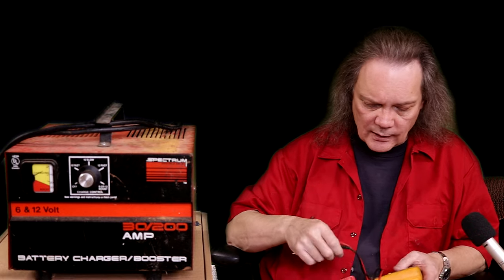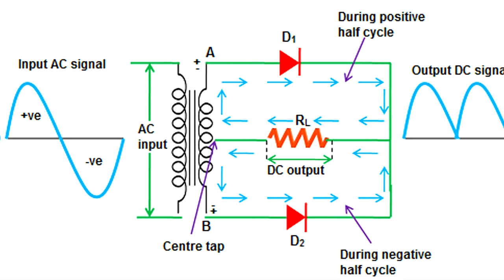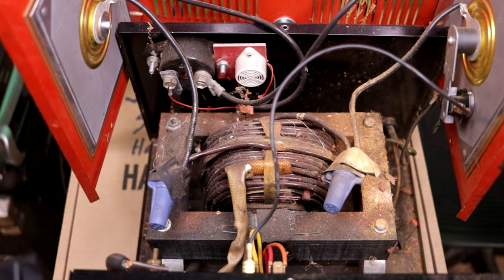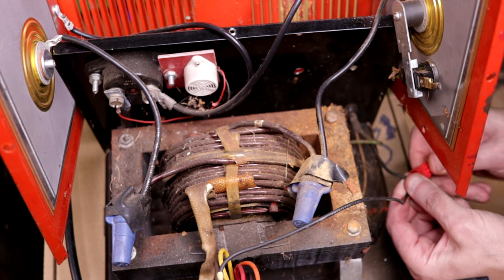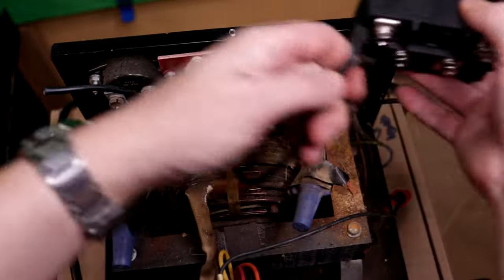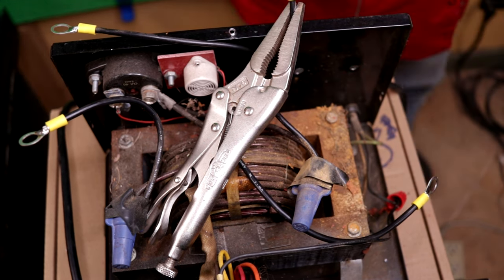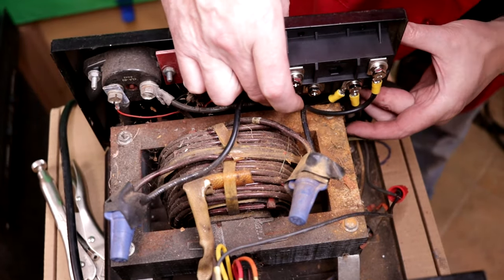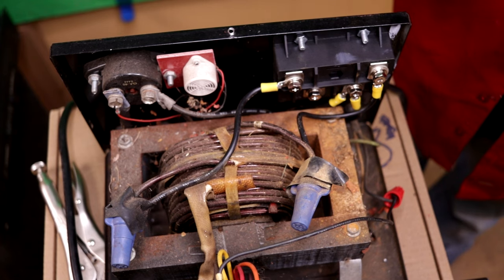DIY Car Battery Charger Upgrade: How to Repair and Boost Your 200 Amp Charger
Follow along as I explain how a basic high powered car battery charger works, a common failure, and watch as I do the repair to get this unit working properly again.

An electronic repair AMSR video.

Need a 12/24v smart battery charger?
Consider these units I use:
PCHH 12V 24V Car Battery Charger Heavy Duty, 0-15A Automatic
(Nice build, and good display info)

YONHAN Battery Charger 10-Amp 12V and 24V Fully-Automatic
(Works well and great value!)

Some electronic repair tools similar as used in this video:

Baomain Bridge Rectifier 200A 1600V Full Wave Diode Module

Fluke 107 Pocket Digital Multimeter

Weller WP35 35-Watt Professional Soldering Iron

60/40 Tin Lead Solder Wire with Rosin for Electrical Soldering

Weller WLACCBSH-02 Soldering Brass Sponge Tip Cleaner

Soldering Iron Holder Stand

High Performance Thermal Paste, Thermal Conductive Compound

Klein Tools D202-6 Pliers, Diagonal Cutting Pliers

IRWIN VISE-GRIP Wire Stripper

I suggest only purchasing products that you need or will help you achieve your goals.
I may receive a small referral commission if you purchase a linked product.
You still get the lowest price.  There is no additional cost to you by using the provided links.